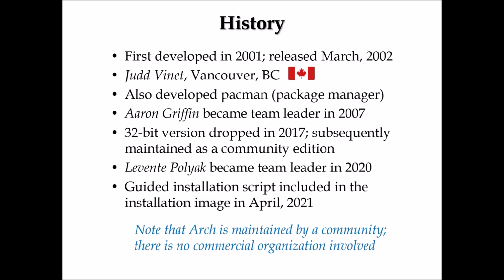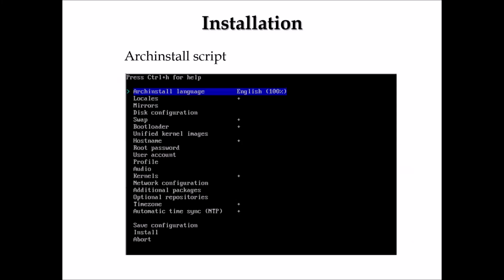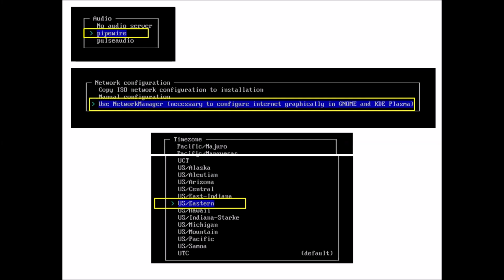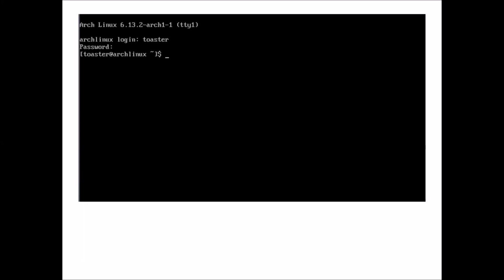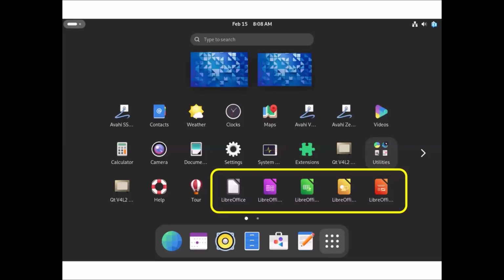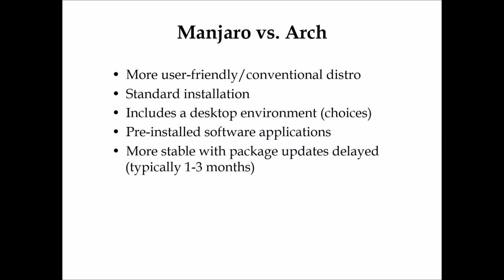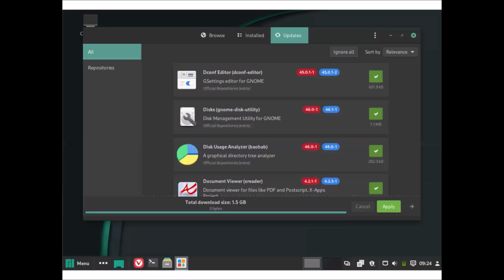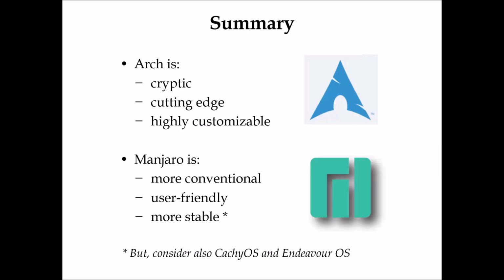Distro Dive: Arch & Manjaro, Alan German 4-15-26 APCUG Linux Wednesday Workshop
This APCUG Linux Wednesday Workshop by Alan German, Program Chair and APCUG Rep for the Ottawa PCUG explains two closely related Linux distributions—Arch Linux and Manjaro—and helps users understand which one fits their skill level and needs.

What is Arch Linux?
A minimal, do-it-yourself Linux distribution
Uses a rolling release model (always up to date—no big version jumps)
Installed and managed mostly through the command line
Known for:
Maximum control
Simplicity in design (you build what you want)
A steep learning curve

Bottom line:
Powerful but best for experienced or adventurous users

What is Manjaro?
Built on top of Arch Linux
Designed to be:
Easier to install
More user-friendly
Ready to use “out of the box”
Adds:
Graphical tools
Preconfigured desktops
More stability testing before updates

Bottom line:
A beginner-friendly way to enjoy Arch without the complexity

Software & Package Management
Both use:
Pacman (package manager)
Access to the AUR (Arch User Repository) — a huge community software library
Key point from the talk:
The AUR is powerful—but requires caution, especially for less experienced users

Important Considerations

Arch Linux
Pros: flexibility, cutting-edge software
Cons: time-consuming, can break if mismanaged

Manjaro
Pros: easier, more stable, good for everyday users
Cons: slightly less control, updates not as immediate
Main Message from Alan German
There is no “best” distro—only what’s best for YOU

Choose based on:
Your comfort level with Linux
How much control vs convenience you want
For most people starting out:
Manjaro is the practical choice

For learning deeply and customizing everything:
Arch is unmatched

Simple Takeaway
Want easy? → Manjaro
Want total control (and don’t mind the work)? → Arch

Opinions and information provided by the presenter(s) are individual opinions and do not represent the organization, directors, advisors, or members.